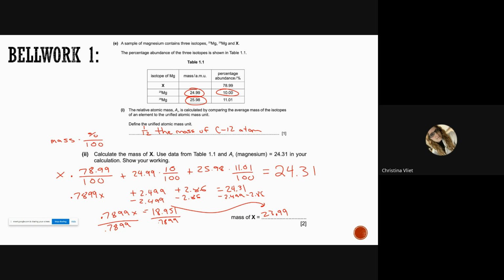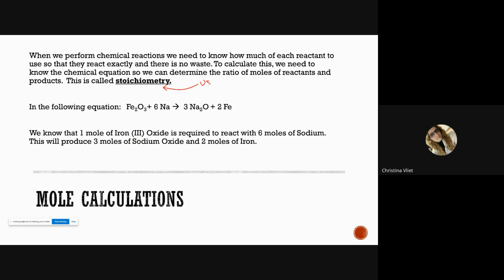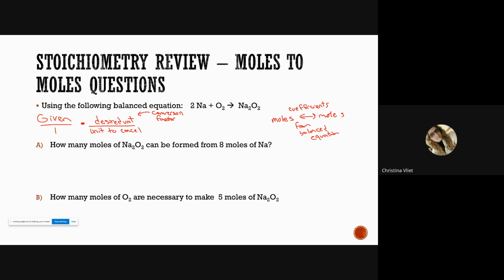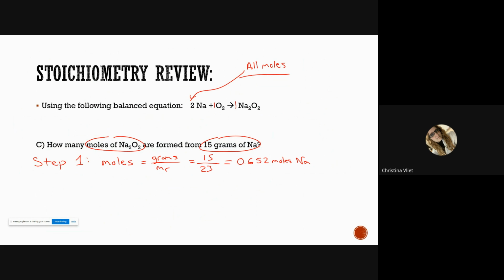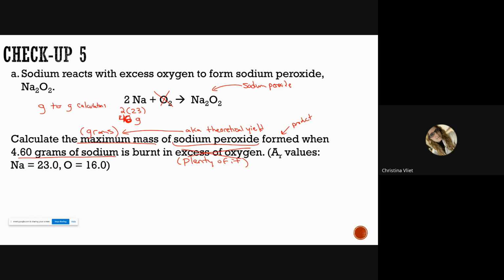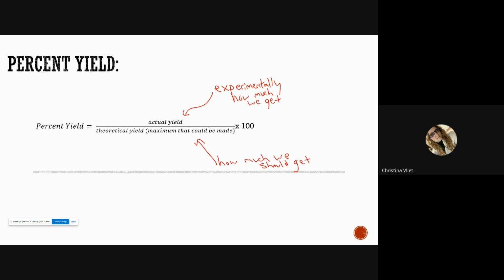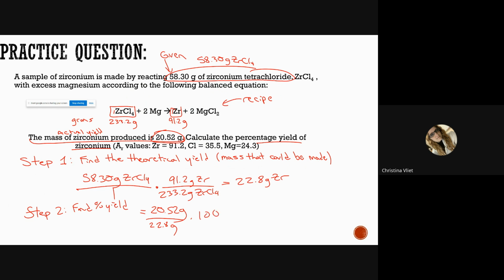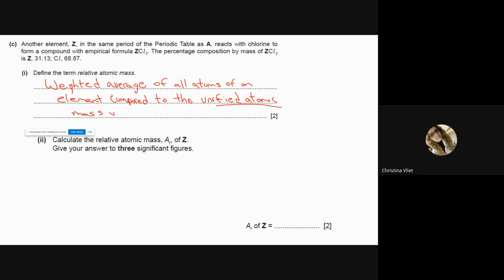AS Chemistry Unit 3 Lesson 2 Stoichiometry